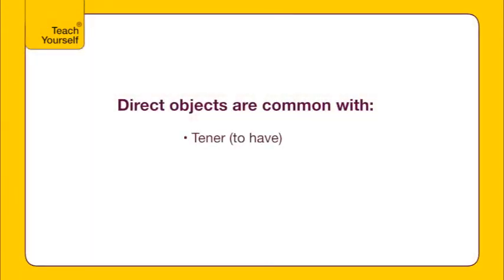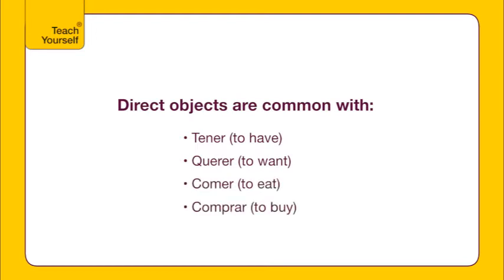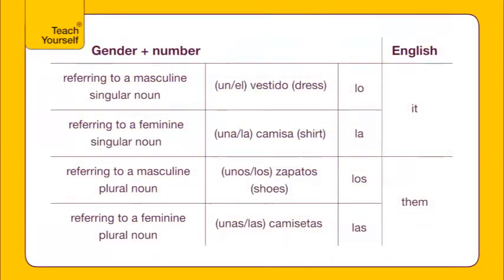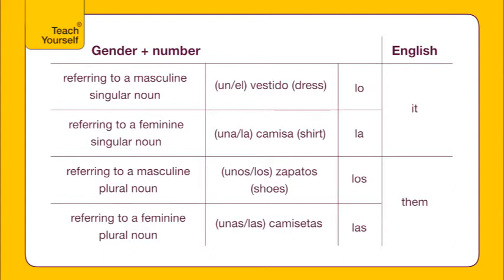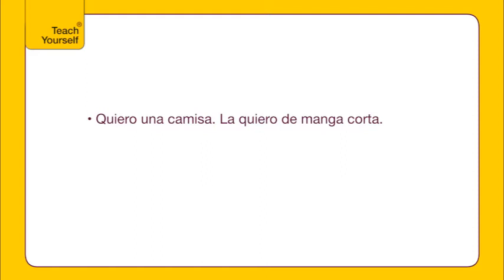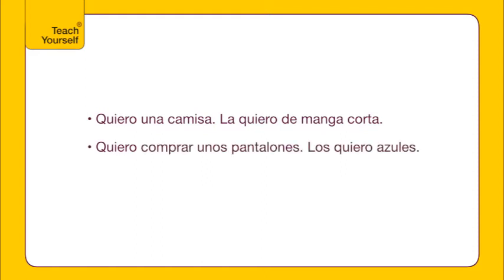Let's Talk Spanish: How to Use Direct Object Pronouns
Learn in simple terms, how to use direct object pronouns in Spanish.